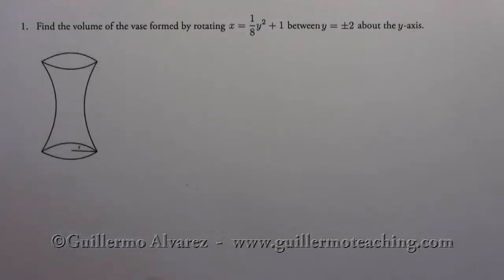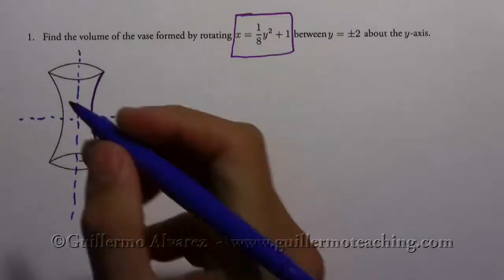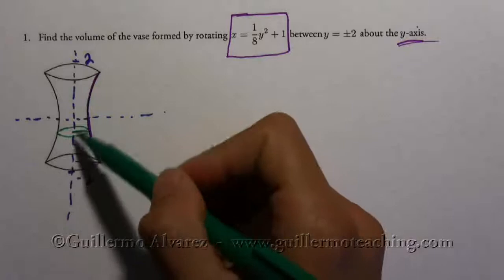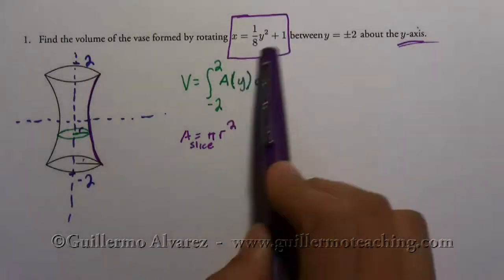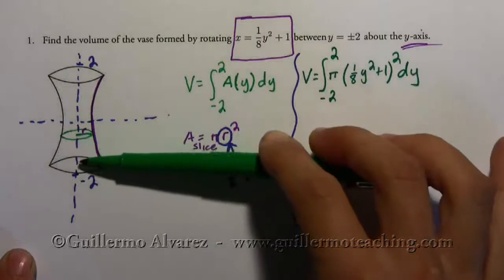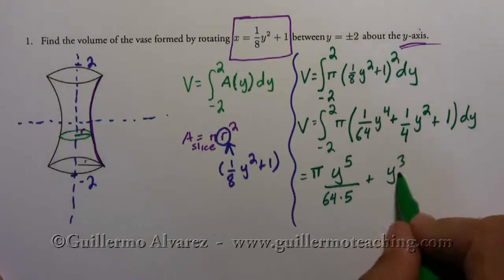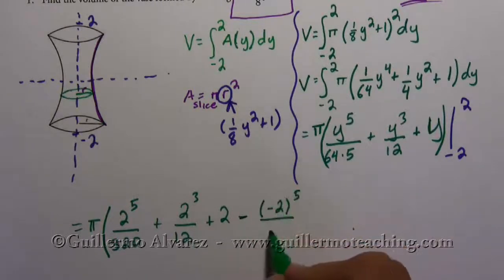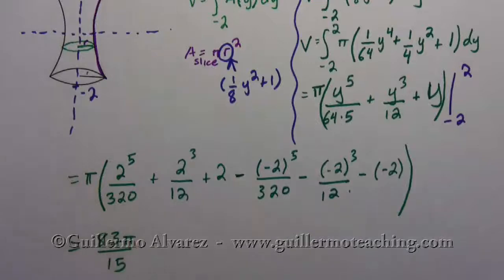Volume of Surface of Revolution 2